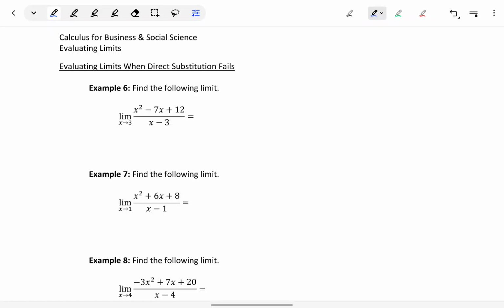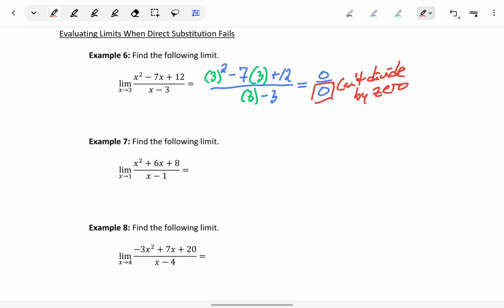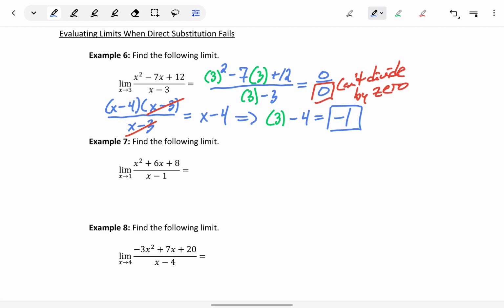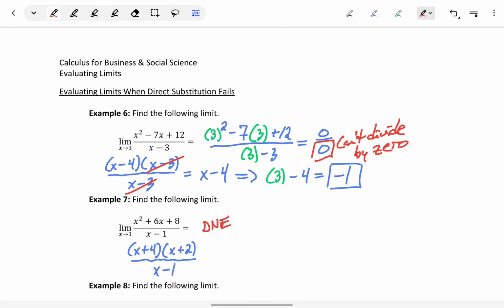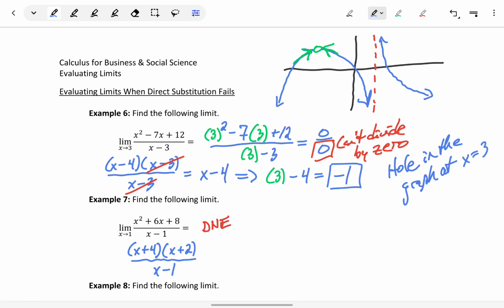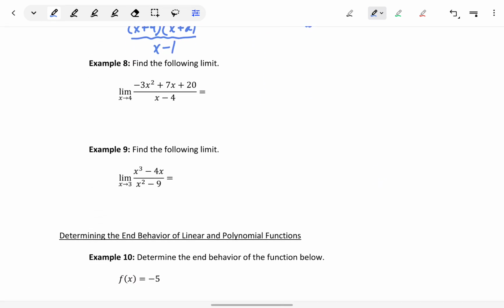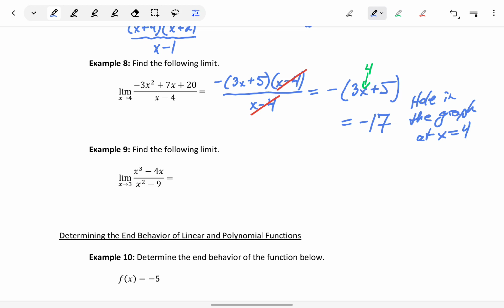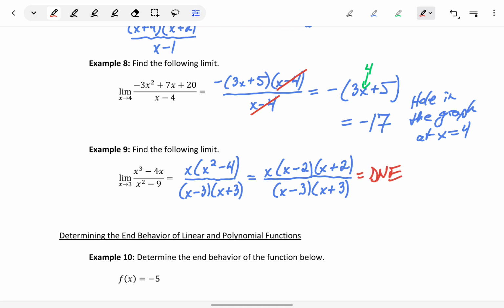Evaluating Limits When Direct Substitution Fails